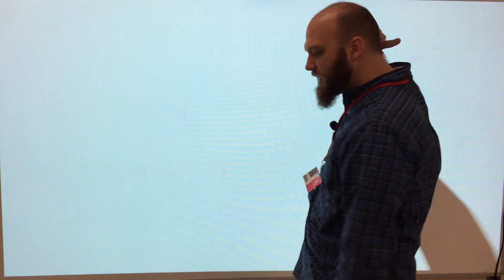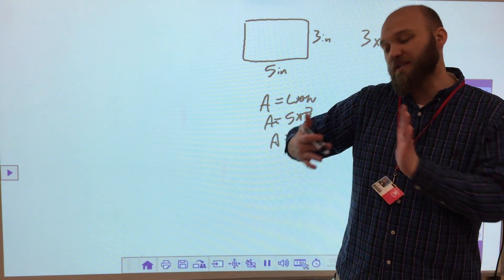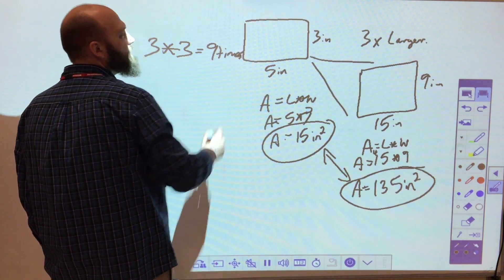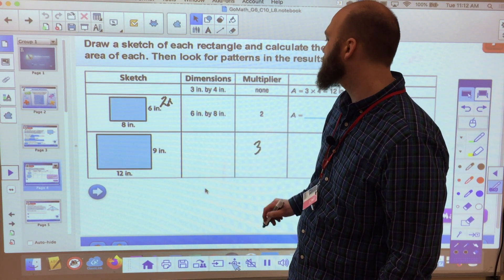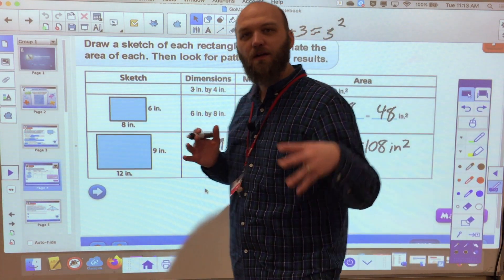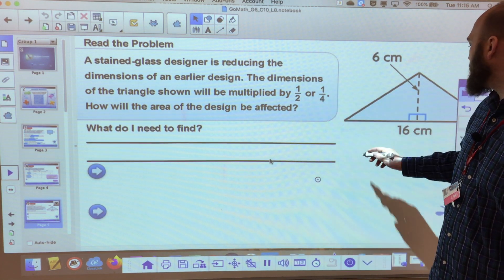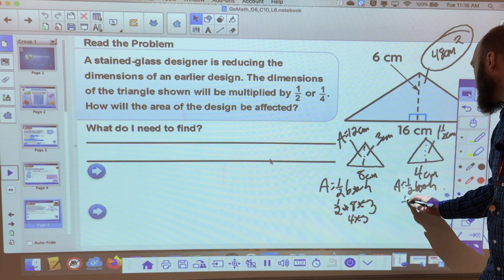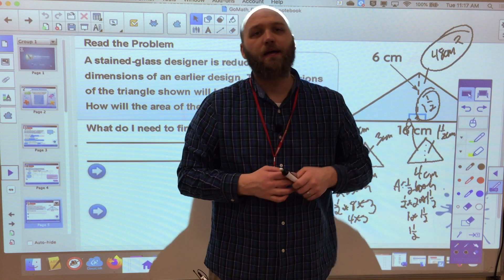Go Math Lesson 10.8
6th grade Go Math lesson 10.8 on exponential growth in area.